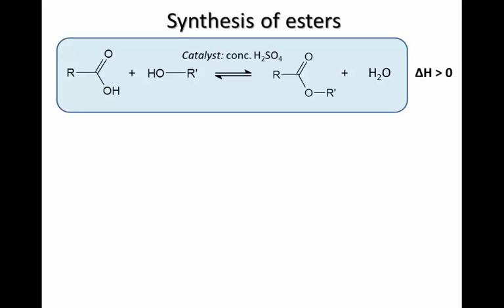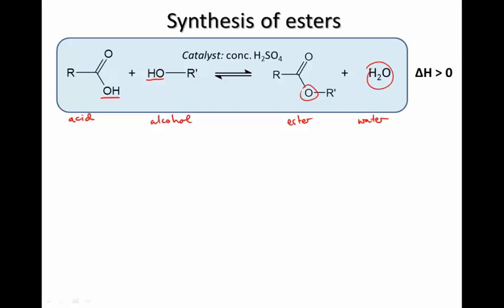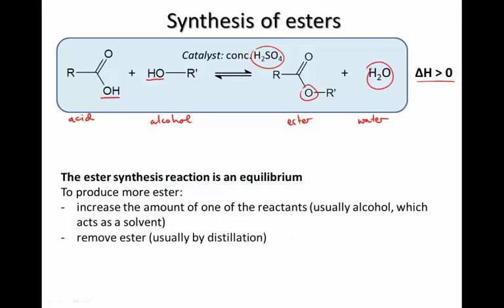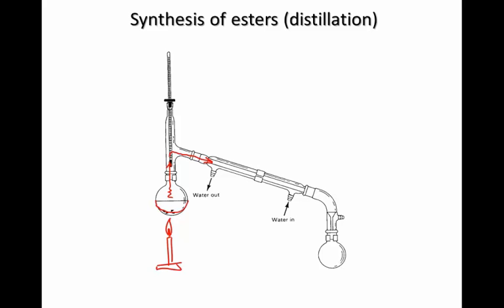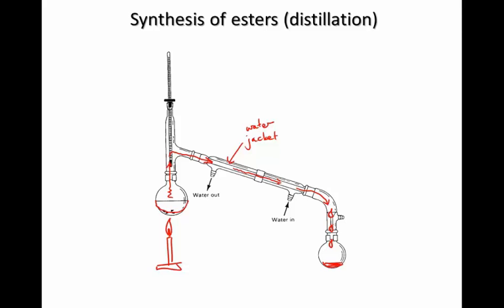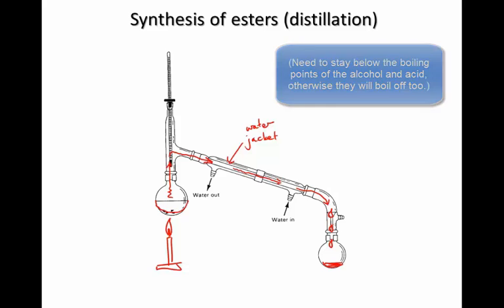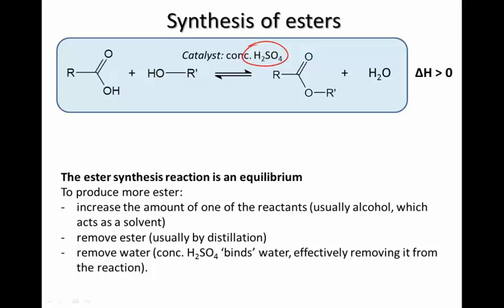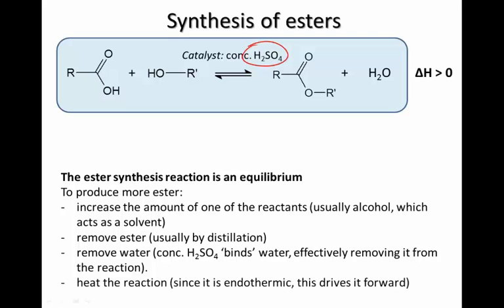4 3 16 synthesis of esters